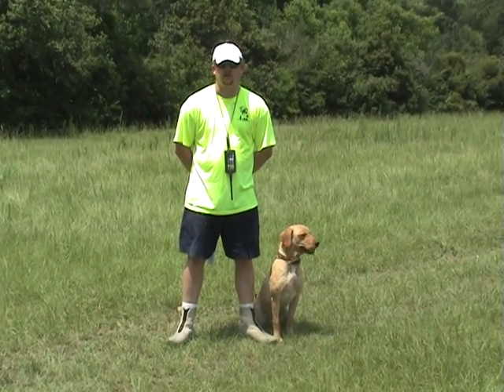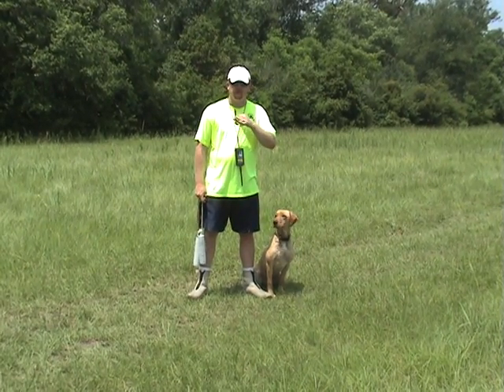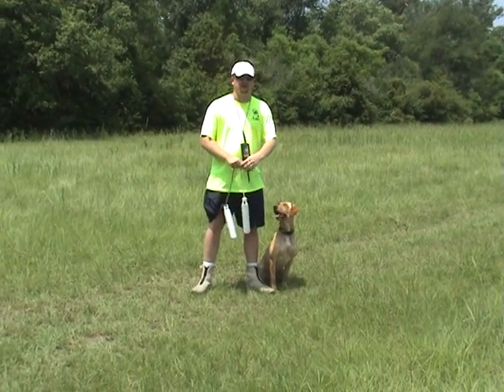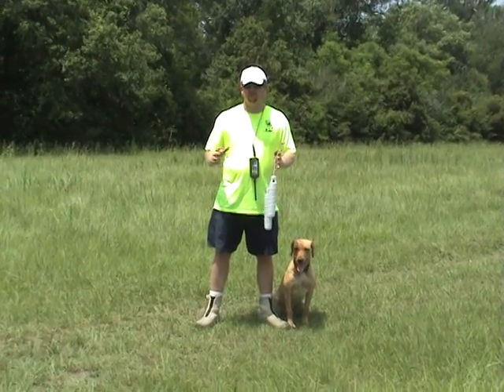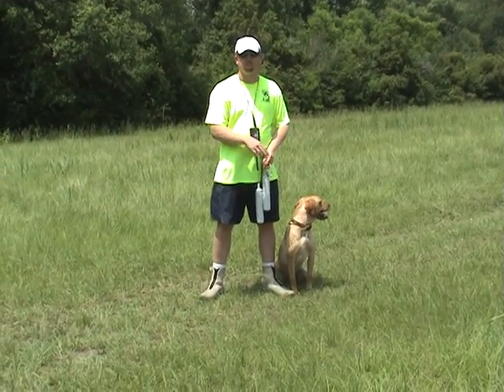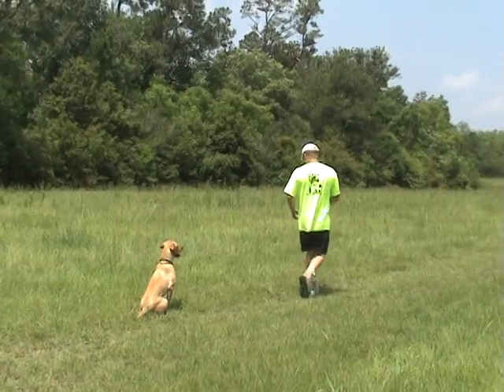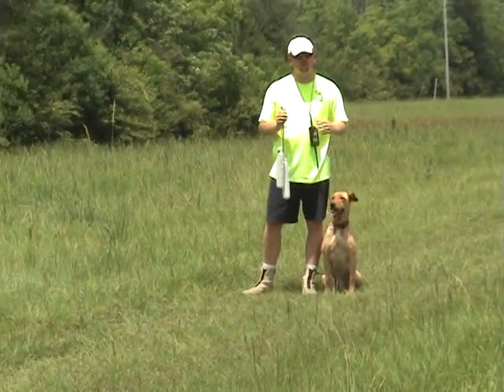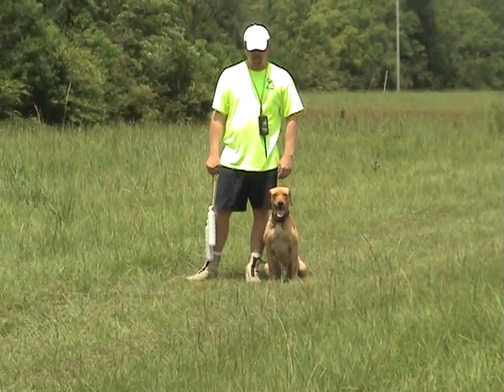casting tips 1.MPG